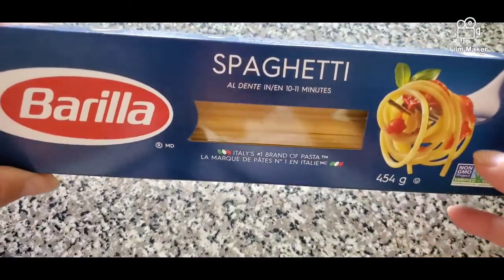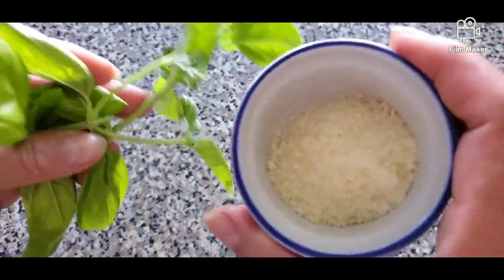Budget Friendly! Tasty Easy Spaghetti and Vienna sausage Recipe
2 cans vienna sausage
spaghetti
1 tbsp butter
some tomatoes
2 garlic cloves
fresh basil or any fresh herbs
1 tbsp parmesan cheese

Note: this recipe will only serve 2 person, "double up" the quantity  if you have more than 2 persons.